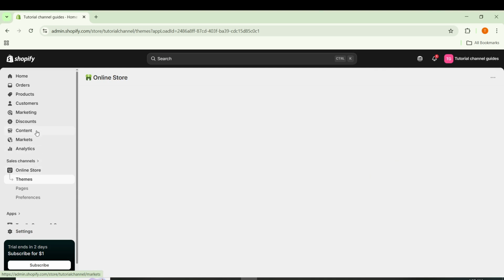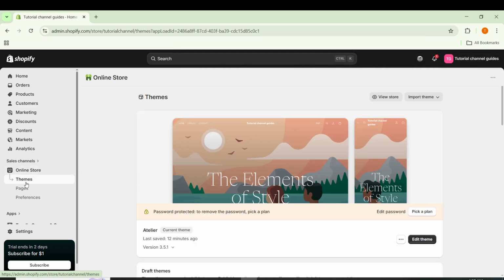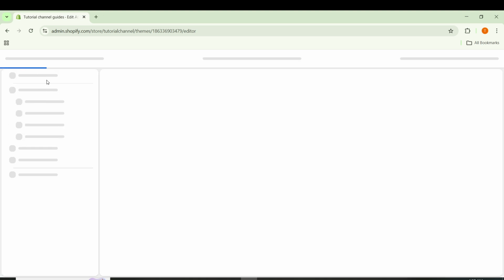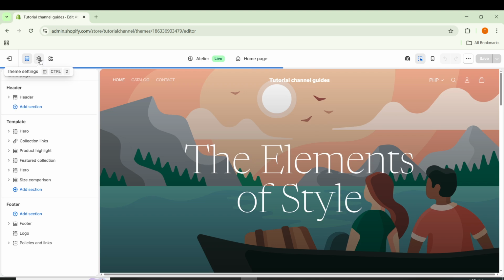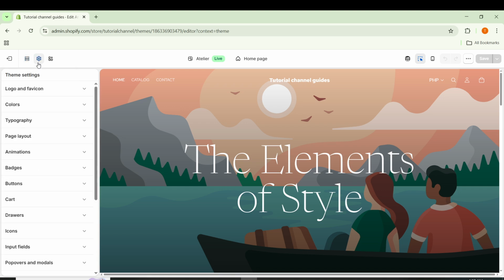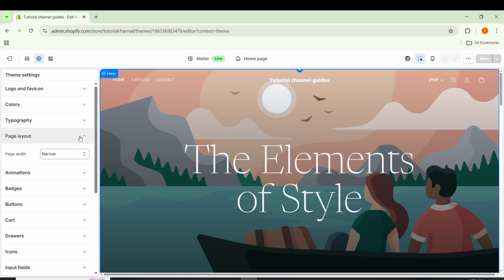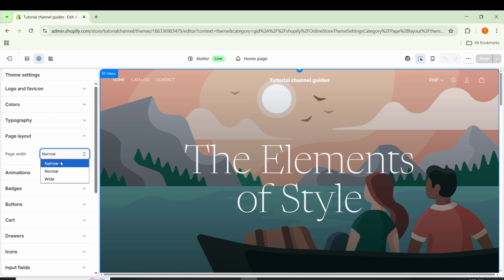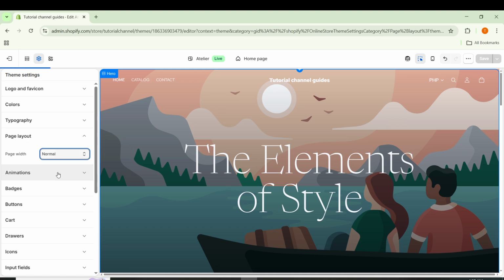How To Change Page Width In Shopify Dawn Theme [2026 Guide]